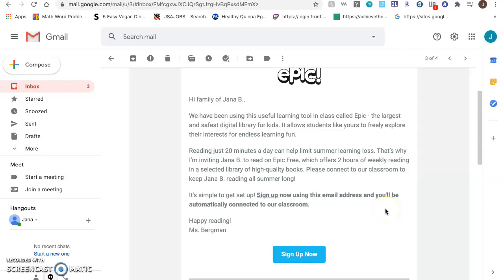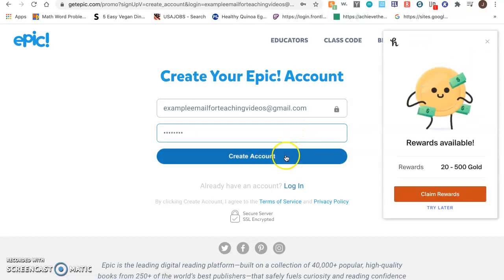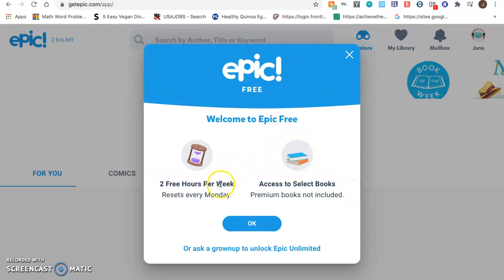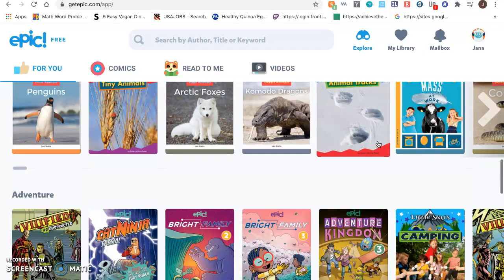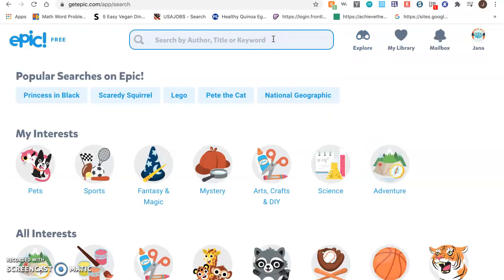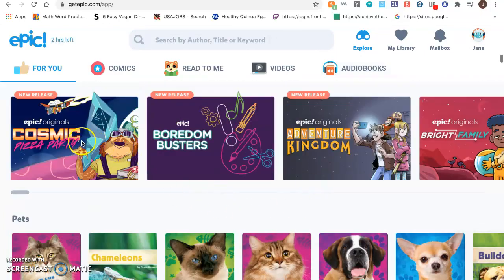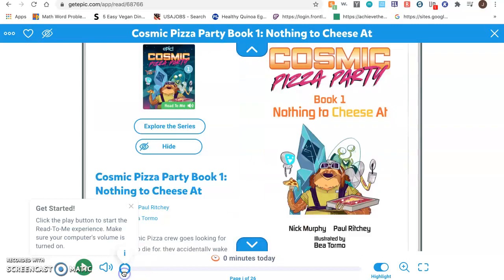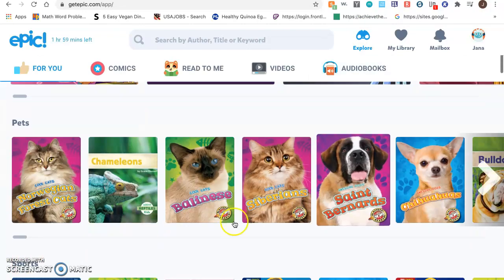How to create and Epic Books Account